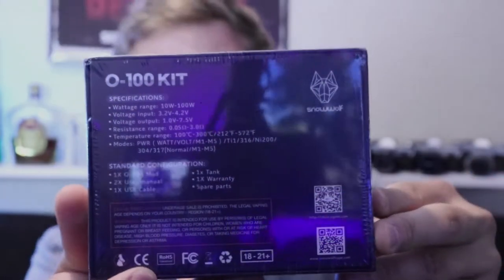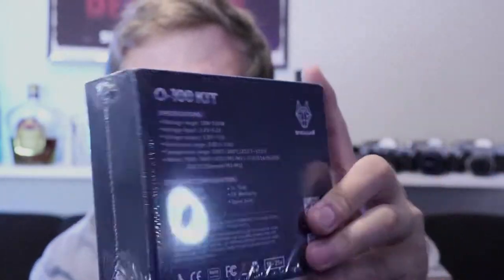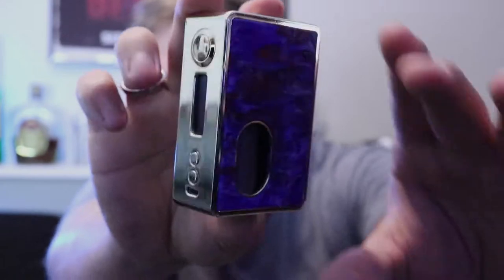unboxing vapes and update video